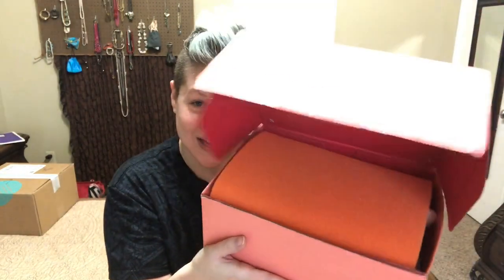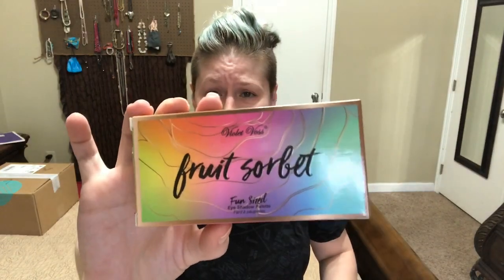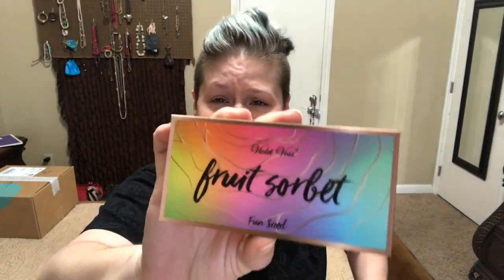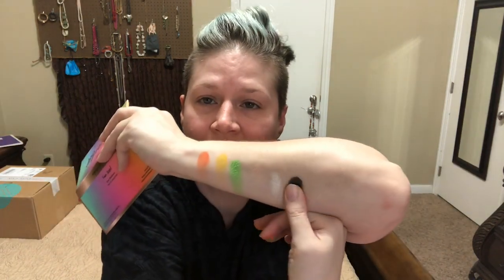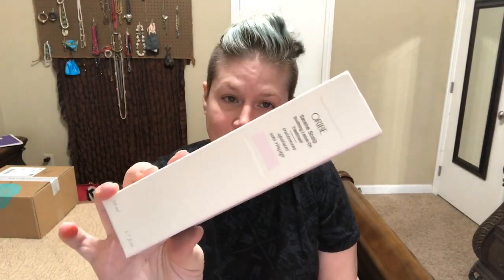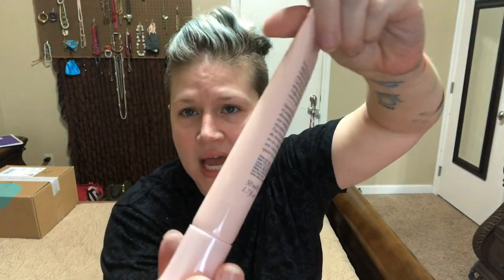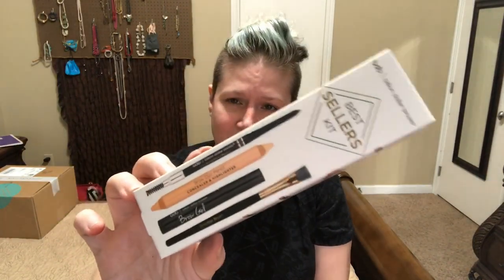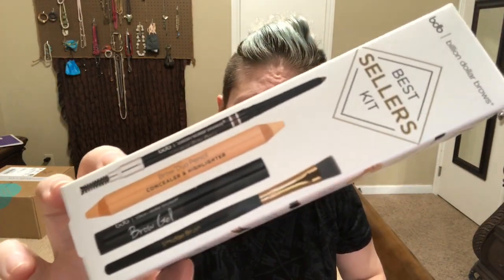Ipsy Ultimate November 2019! What a strange box!!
Ipsyultimate is a beautysubscriptionbox that is within the ipsy chain for 50.00 a month.

and